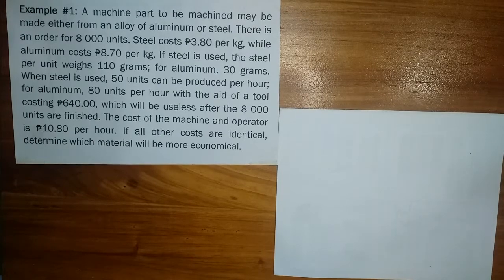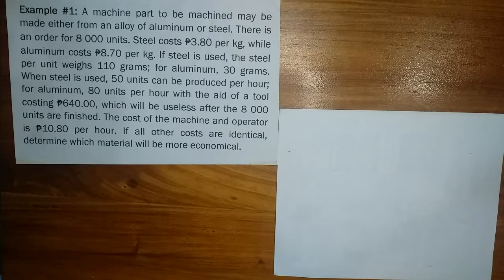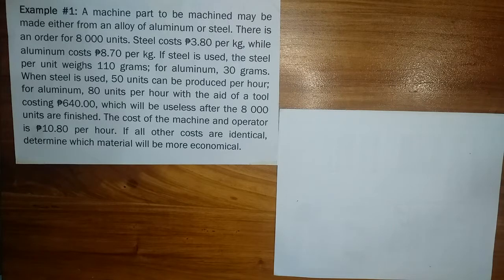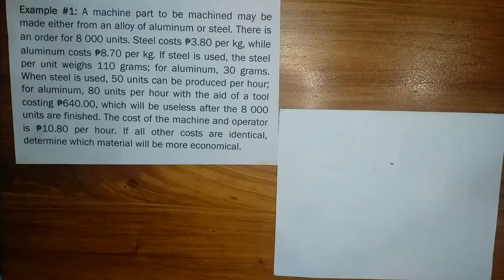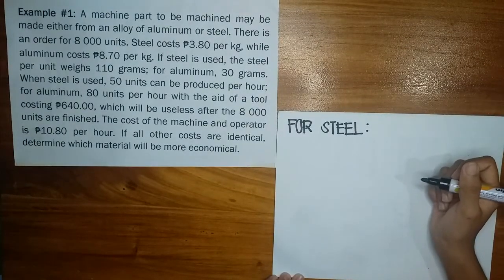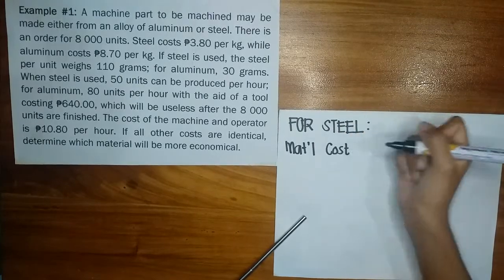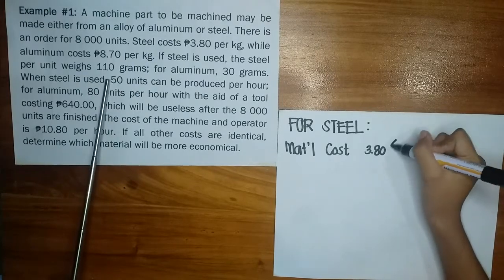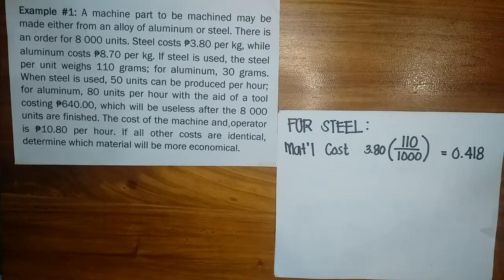PRESENT ECONOMY EXAMPLE NO 1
This is a topic under Engineering Economy course.
Enjoy Watching and Solving!

Problem: A machine part to be machined may be made either from an alloy of aluminum or steel. There is an order for 8 000 units. Steel costs ₱3.80 per kg, while aluminum costs ₱8.70 per kg. If steel is used, the steel per unit weighs 110 grams; for aluminum, 30 grams. When steel is used, 50 units can be produced per hour; for aluminum, 80 units per hour with the aid of a tool costing ₱640.00, which will be useless after the 8 000 units are finished. The cost of the machine and operator is ₱10.80 per hour. If all other costs are identical, determine which material will be more economical.

Reference:
Arreola, Matias, Engineering Economy, 3rd Ed., Ken Inc., 1993